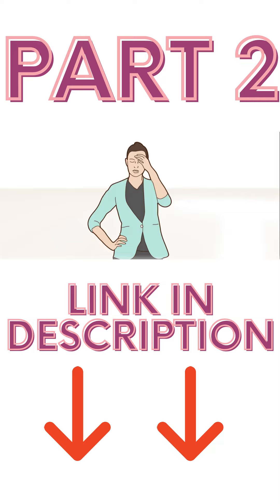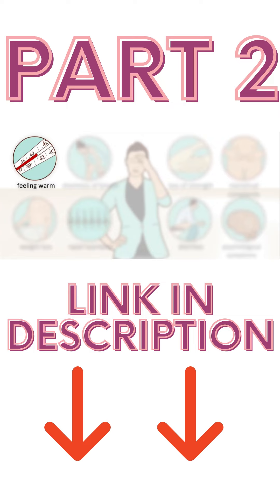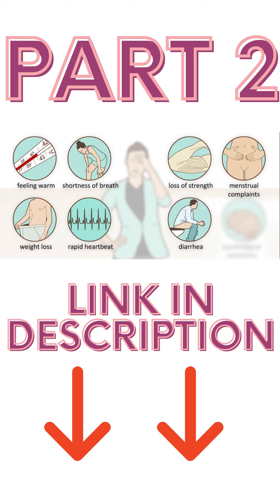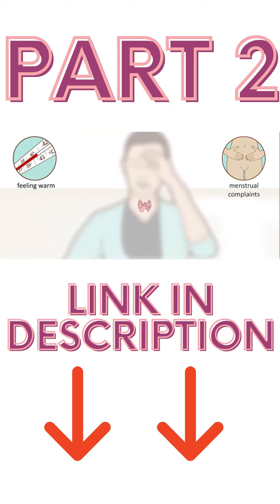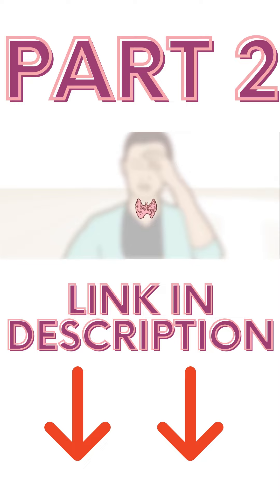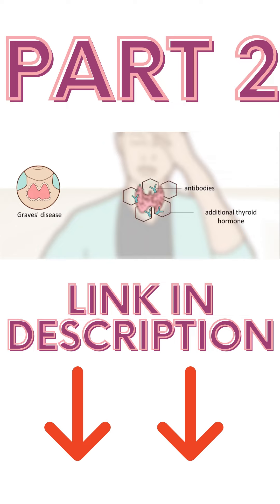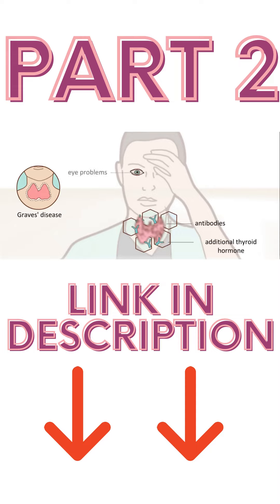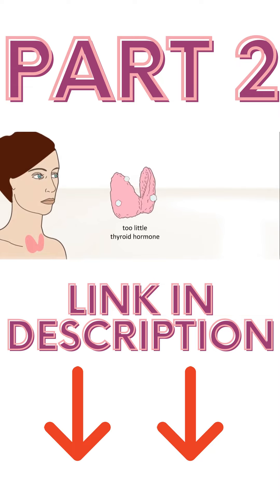Thyroid Problems Most Common - Symptoms and Treatment 2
Check this out the Solution For Thyroid Problems

How To Select The Best Produce In Autumn

Ready to begin with your own nutrition plan? Do you know where to start or how to begin? Do you know what will work for you and with you? If you have no clue how to answer these last couple questions, the tips that are listed below are for you.

Calcium is a beneficial mineral that should be a part of a healthy diet. Calcium is involved in teeth and bone structure. It also helps in blood clotting, nerve function, muscle contraction, and blood vessel contraction. Calcium helps prevent many diseases such as osteoporosis, hypertension, diabetes, colon cancer, high cholesterol, and obesity.

To improve your nutrition, you should keep track of what you eat. All food contains a certain number of calories that you should add up, to make sure you meet the amount of calories that you need everyday. Counting calories also helps you to reduce the quantity of food that you eat, if you tend to overeat.

When shopping for food, try to stick to the perimeter; or around the edges of the store. This is usually where the fresh produce is, as well as the meats and dairy products. These are the things to stick to in a healthy diet. By sticking to the perimeter, you'll only buy things that support a healthy diet.

Nightshades (eggplant, tomatoes, bell peppers) have pros and cons nutritionally. Consider them carefully. They may not agree with your digestion. On the other hand, they may add real food value to your diet. The tomato has recently been cited as a great source of lycopene, which may help prevent cancer. Bell peppers contain vitamin C.

Dairy products give us calcium and protein. But some people find cow's milk indigestible. For them there are alternatives: lactaid milk, goat's milk, and soy or rice 'milk.' Cultured dairy products such as buttermilk, sour cream and yogurt are especially high in nutrients and more digestible than milk.

As advertised, eggs are most certainly incredible and edible, so never forget to use them in a diet. Egg whites contain zero fat, very few calories and they pack a powerful punch of protein. They also act as a great vessel for other ingredients and as a great carrier of flavor. Best of all, eggs are really cheap at every grocery store in the land.

A great nutritional tip is to never force your child to eat when they're not hungry. When you force your child to eat when they're not hungry, they can develop an unhealthy relationship with food. They might start exhibiting anxiety around the time when they are supposed to eat.

For snacking "on-the-go" be sure to carry a reusable tote filled with fresh fruit in season and a bottle of home-purified water. By always having a healthful snack and plenty of good drinking water with you, you will avoid the temptation to purchase soft drinks and junk food to satisfy your normal hunger.

Do you know how to begin your own nutrition plan now? Can you now find a place to begin with it? Do you know what will work for and with you? If you can now provide an answer to these questions, then you have read and understood the previous tips and are ready to make better nutritional choices.